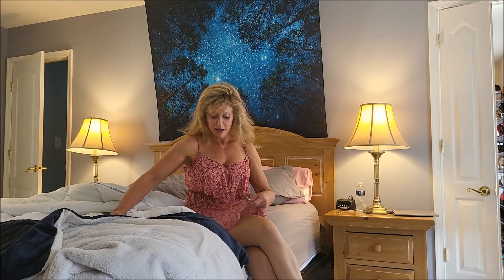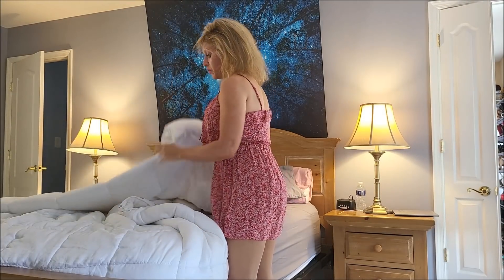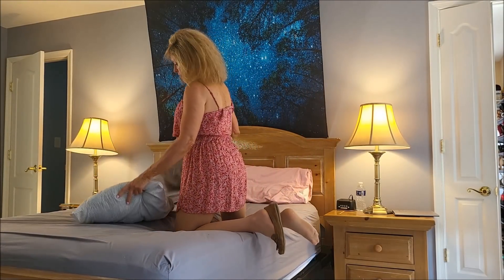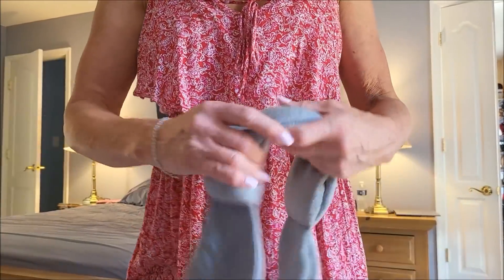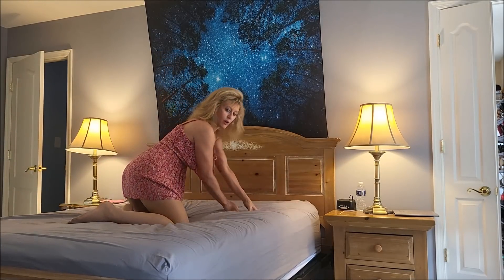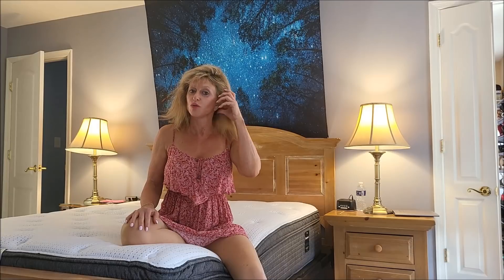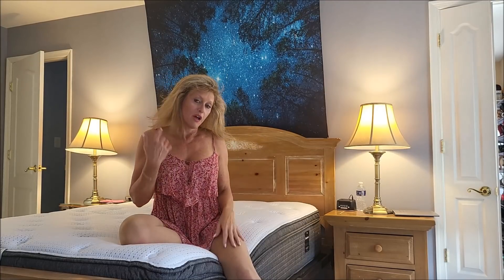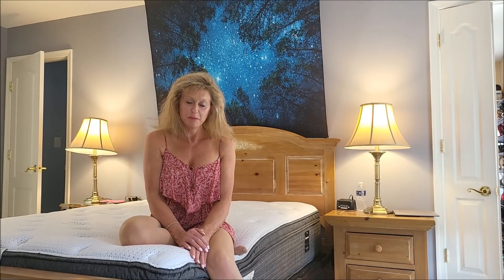ASMR Spring Cleaning | Changing the Bed Sheets | Day in the Life Reba Fitness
Brookstone comforter
Bed Bath & Beyond
NodPod weighted blanket for your eyes